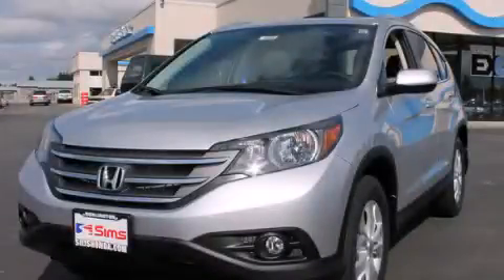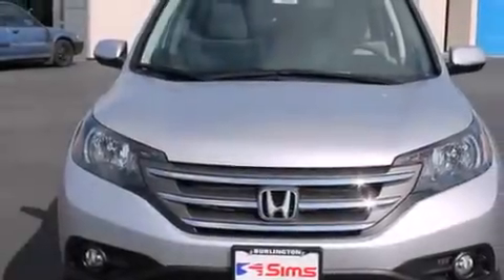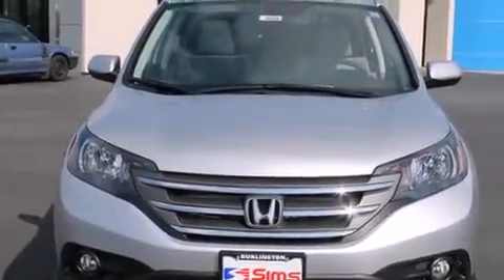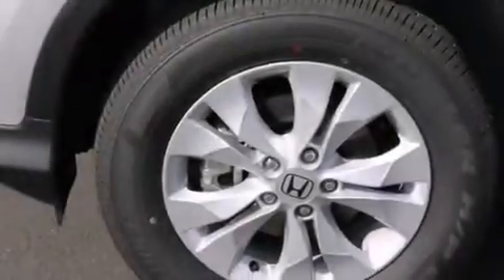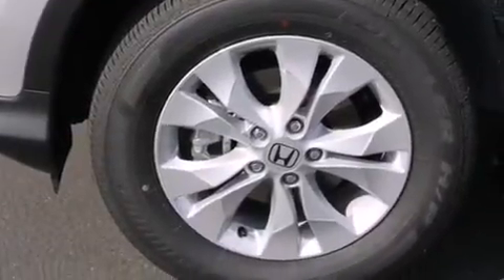2014 Honda CR-V Burlington WA 98226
We've been honored to serve the Burlington WA area , we promise that your experience at our dealership will exceed your expectations ! Year : 2014 Make : Honda Model : CR-V Engine : 2.4L 4Cyl Trans . : 5 Spd Automatic Exterior : Alabaster Silver Metallic Miles : 25 Interior : Gray Sims Honda 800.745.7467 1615 S. Goldenrod Road Burlington , WA 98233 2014 Honda CR-V Burlington WA